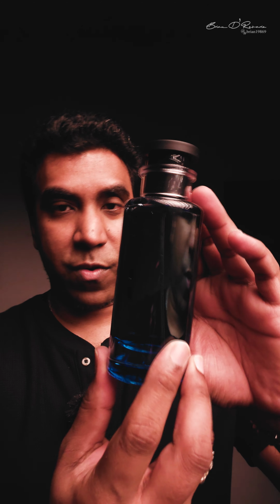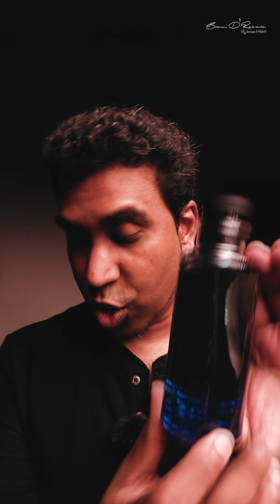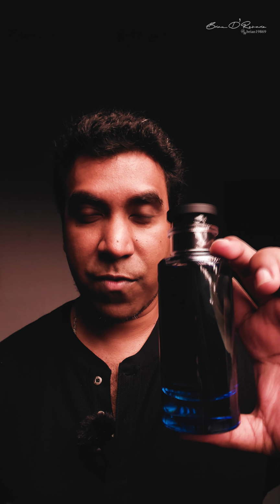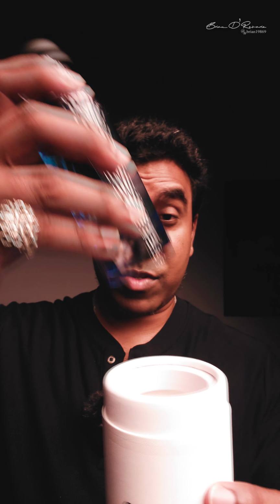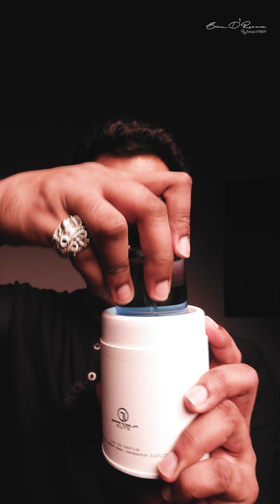Unboxing & First Impression of Grandeur Elite Soaked Sun Exclusif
Purchased a bottle of Grandeur Elite Soaked Sun Exclusif. Summer's heat is gone, but it can never hurt to buy another freshie. The motivation came from the note composition and not because of how that bottle of Soaked Sun resembled something else. Let's find out for the first time how Soaked Sun by Grandeur Elite smells like.